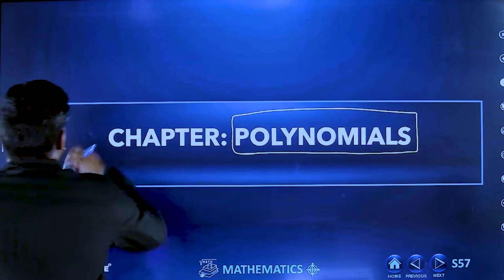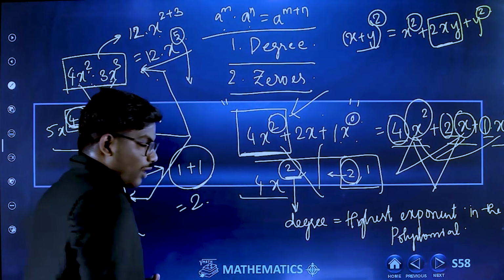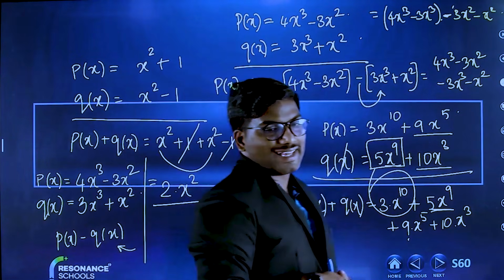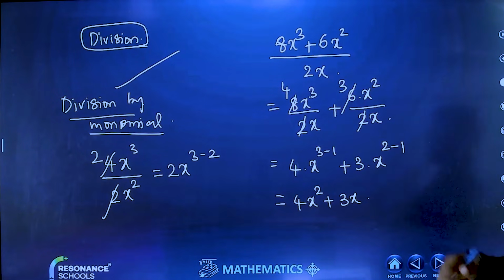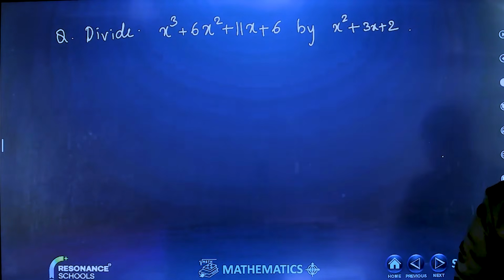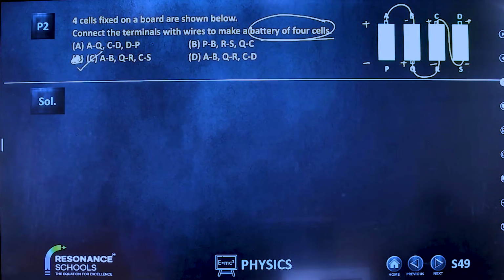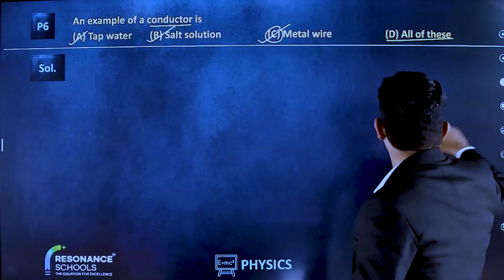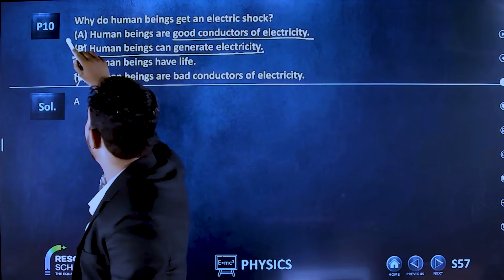Knowledge Enhancement Course (KEC) | Class -9